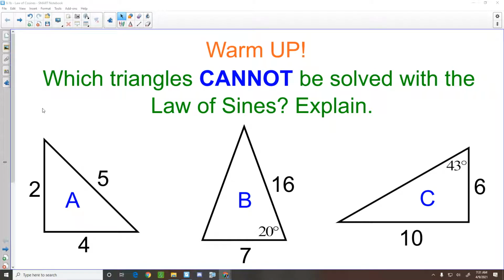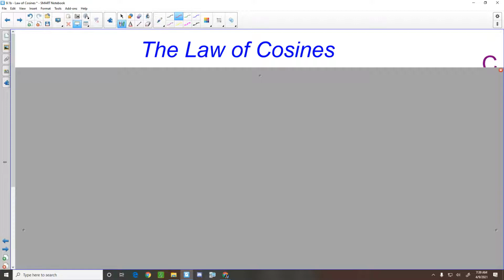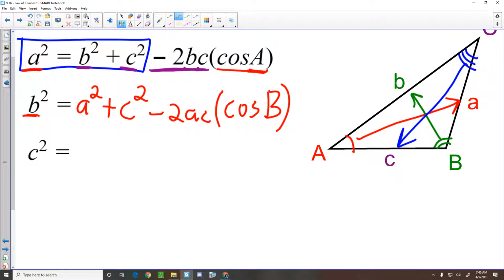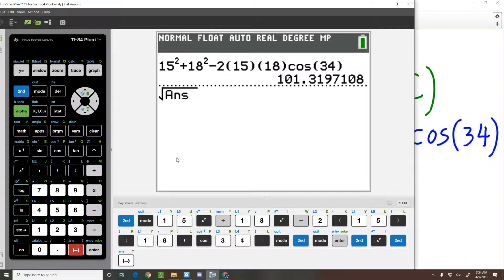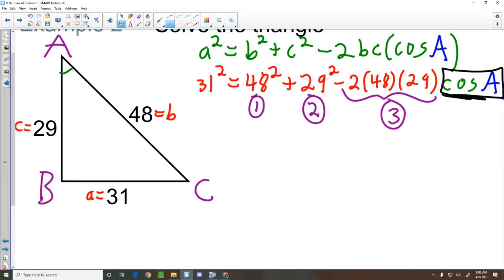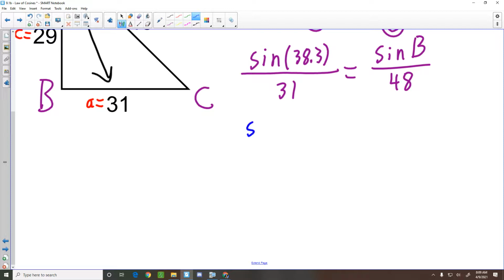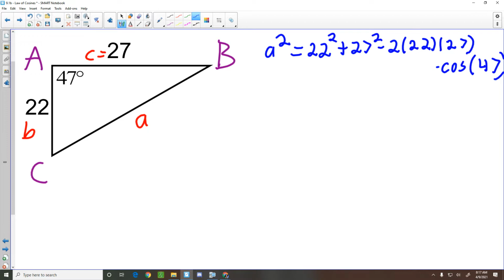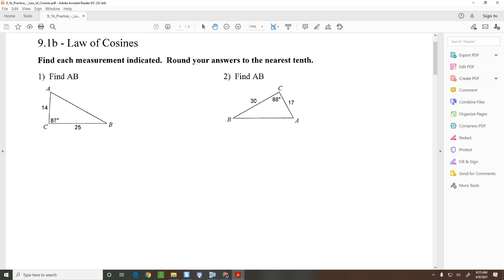A2 Lesson 9.1b - Law of Cosines